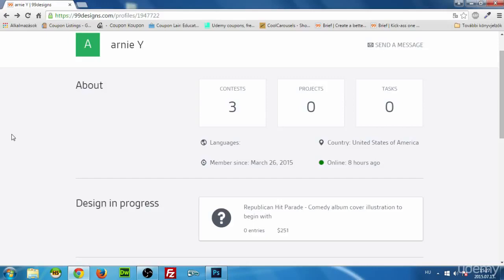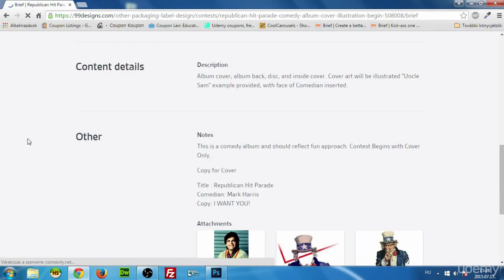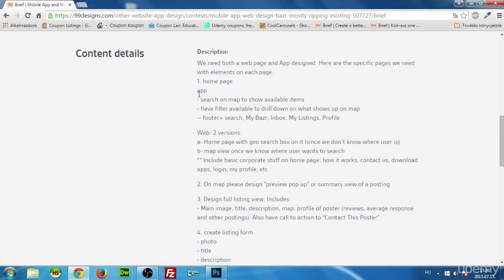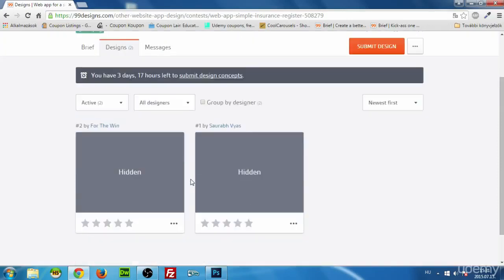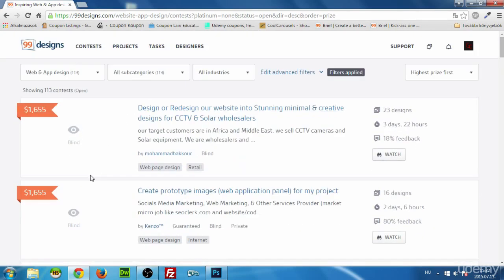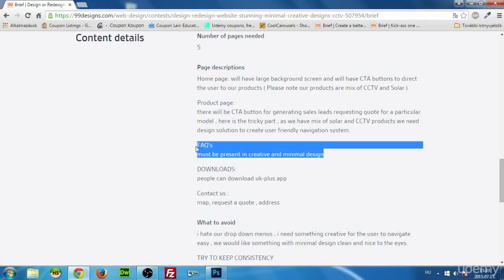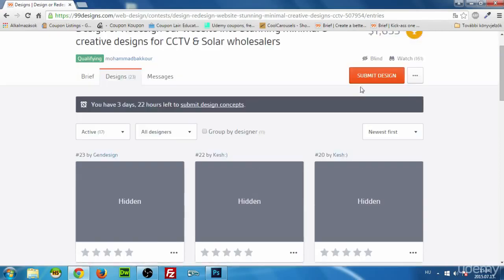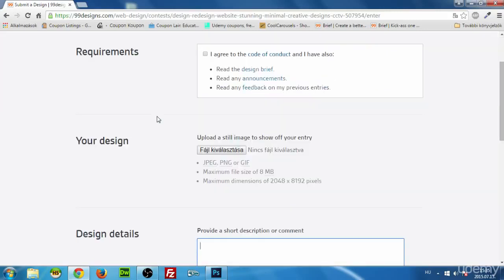secret in 99 designs